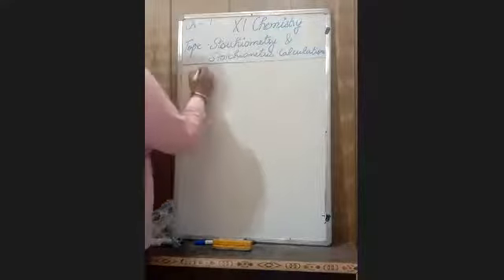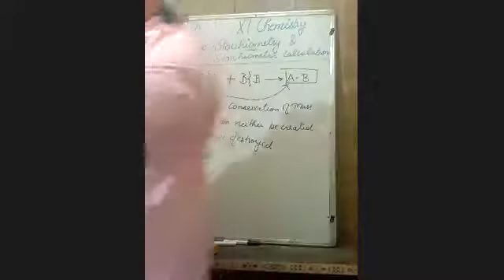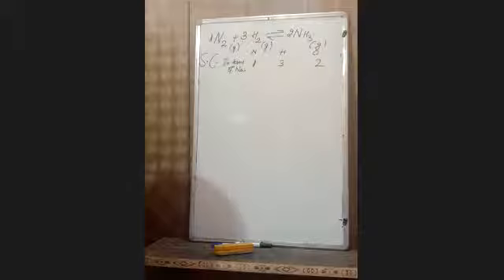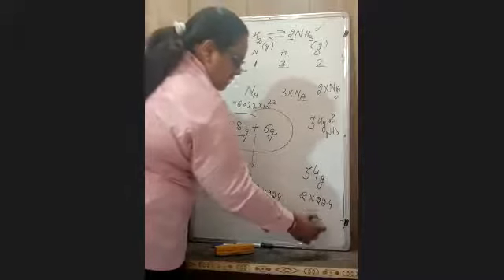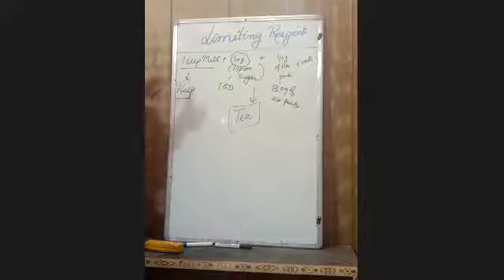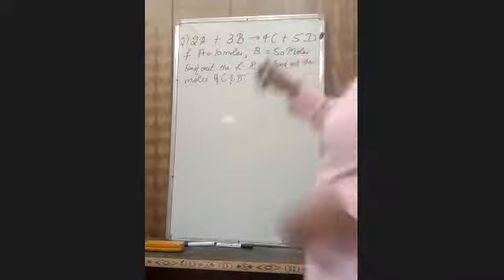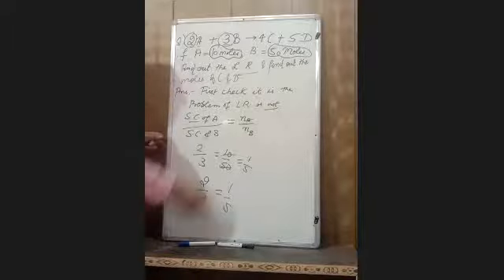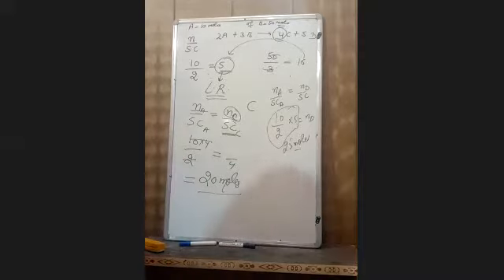GRADE XI STOICHIOMETRY AND LIMITING REAGENT